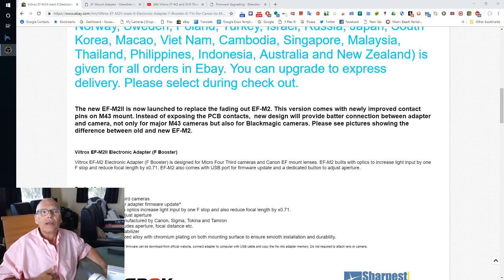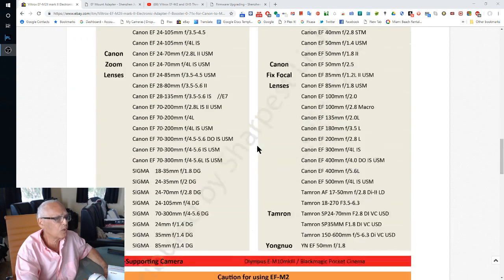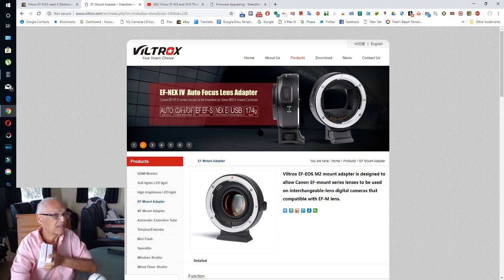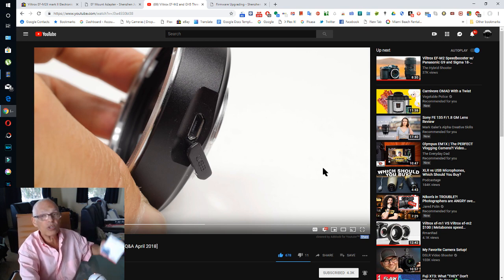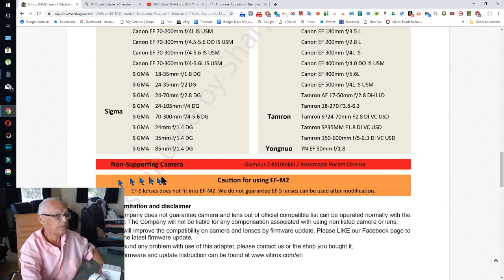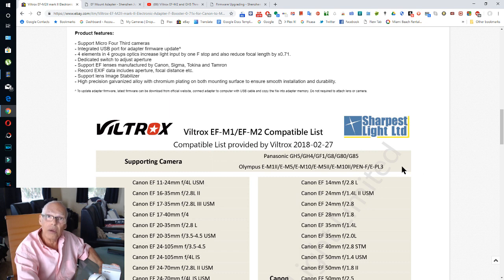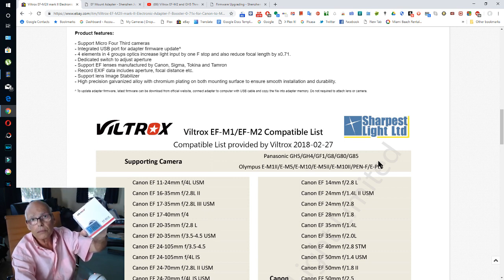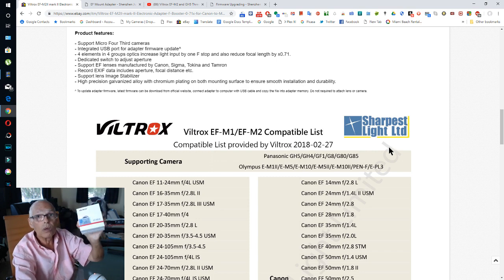Viltrox Adapters last Canon to Micro Four Thirds M43 Speed Booster WORKS only with OLD LUMIX Cameras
Viltrox EF-EOS M2 mount adapter is designed to allow Canon EF-mount series lenses

to be used on interchangeable-lens digital cameras that compatible with EF-M lens.

Focal length is multiplied by 0.71 based on the original (equivalent focal length =

focal length x 0.71), which helps enlarge 1 level aperture. It is also built in 4 groups,4pcs

optical glasses.

By adapter mounting it can achieve functions of EXIF signal transmission, AF(autofocus)

and adjustable aperture,etc. Firmware upgrade is via the USB port.

It's really a JOKE !!!

Best Photo and Video Gear reviewed from a 67 old photo lover to enthusiact photographer.